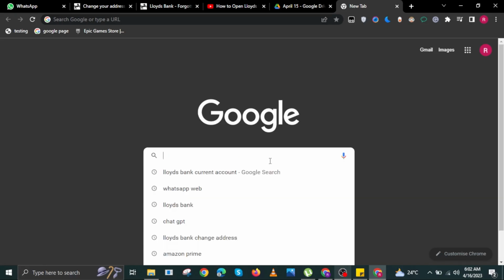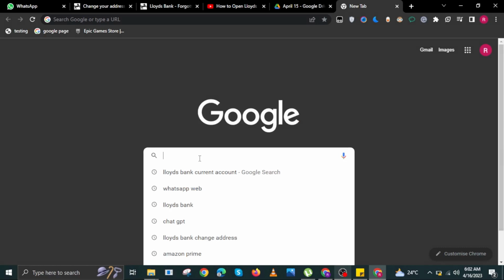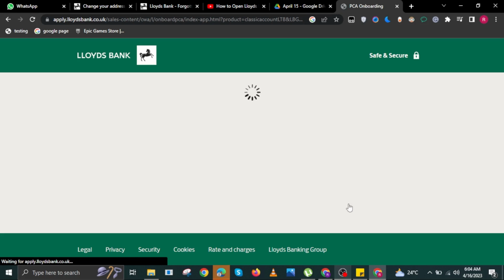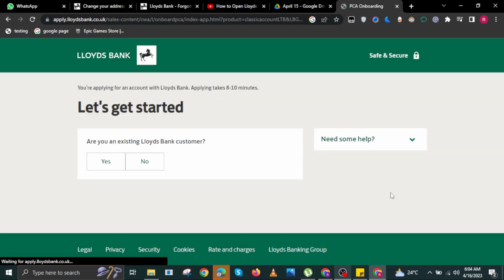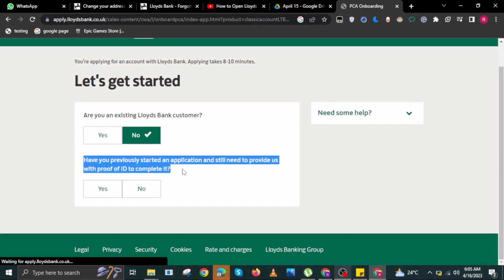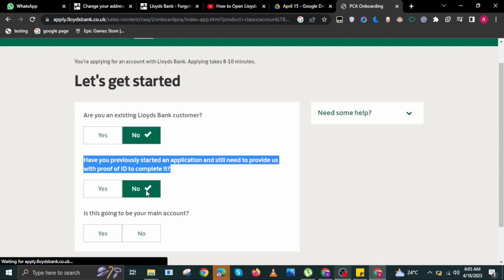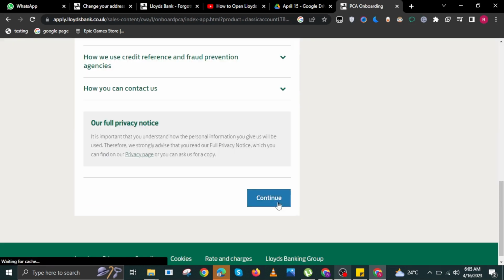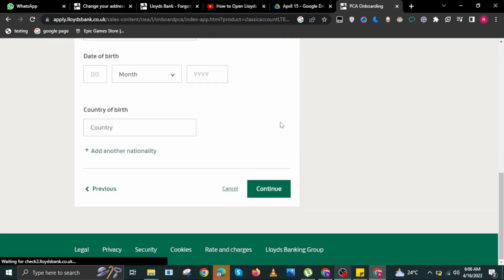How To Open A Lloyds Bank Account Online (NEW)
How To Open A Lloyds Bank Account Online